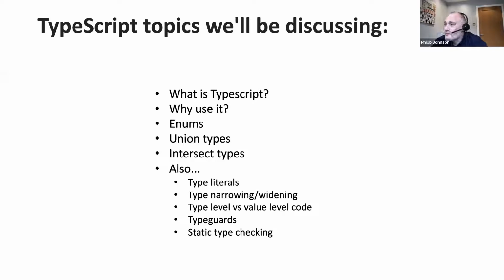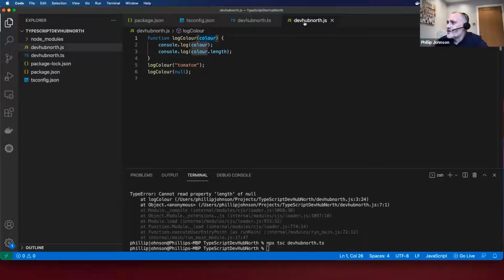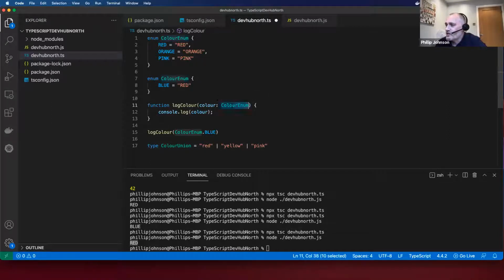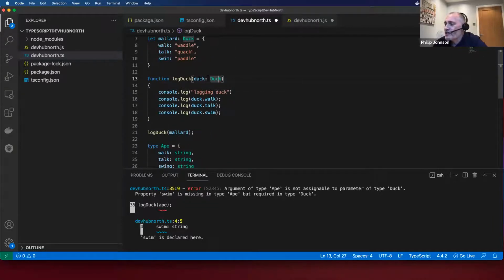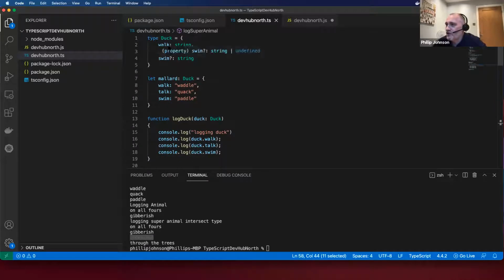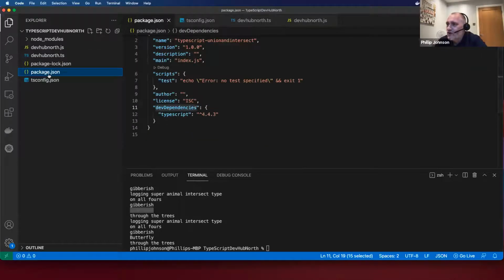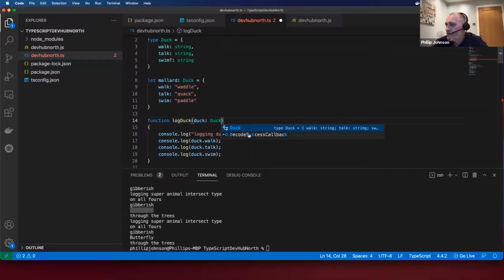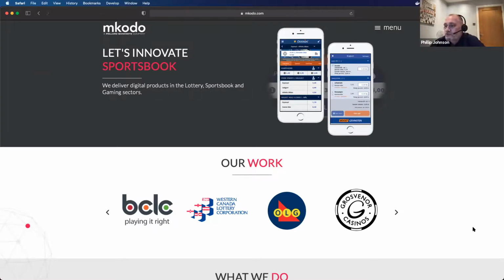"Typescript - Looking at advanced types to understand the fundamentals"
Check out our September 2021 Webinar featuring Phillip Johnson, an Engineering Manager at Mkodo!